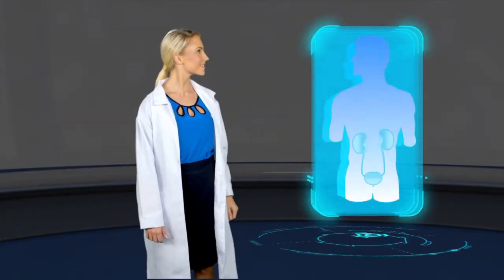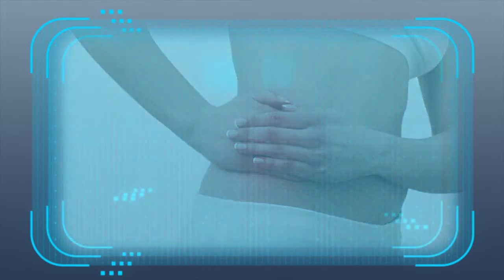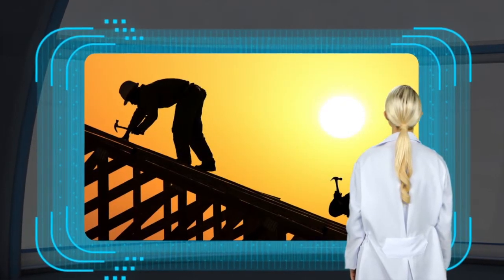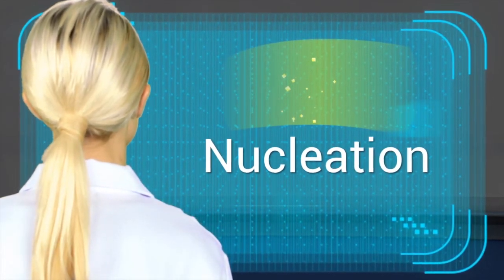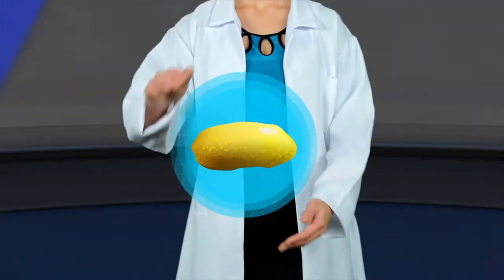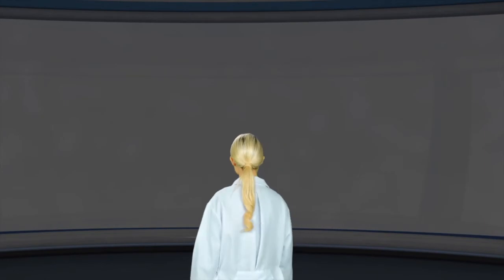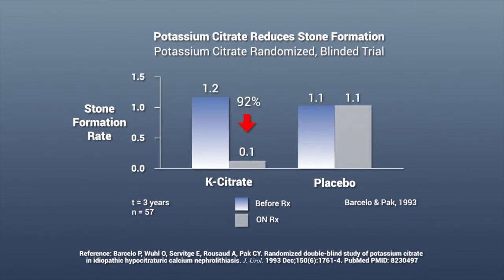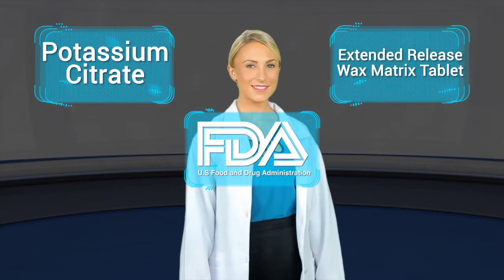Kidney Stones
The incidence of kidney stones have been increasing, perhaps due to our diets and the effects of global warming. Learn more about the disease, and the best treatment for it in potassium citrate.